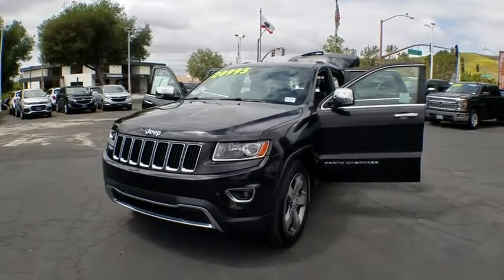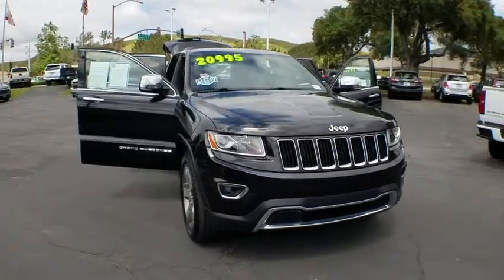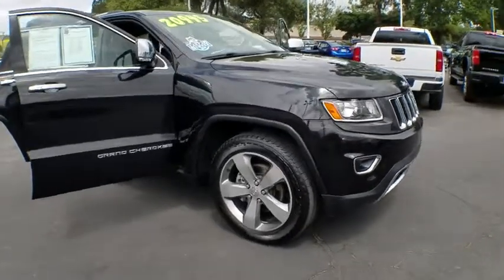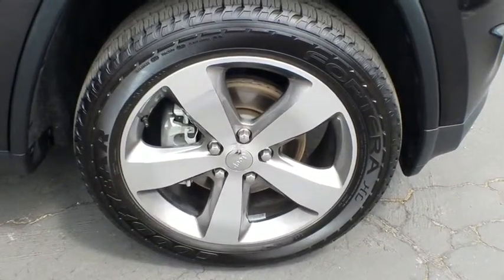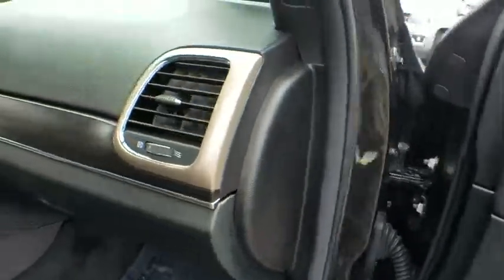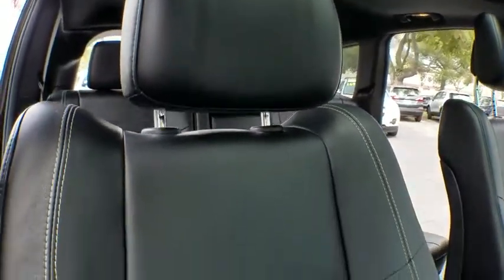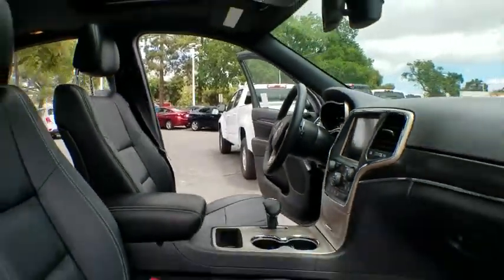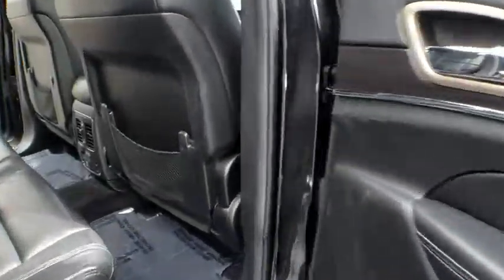2014 Jeep Grand Cherokee Westlake, Simi Valley, Newbury Park, Camarillo, Thousand Oaks, CA 88237A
Brilliant Black Crystal Pearlcoat Used 2014 Jeep Grand Cherokee available in Thousand Oaks, California at Silver Star Chevrolet. Servicing the Westlake, Simi Valley, Newbury Park, Camarillo, CA area.
2014 Jeep Grand Cherokee Limited - Stock#: 88237A - VIN#: 1C4RJEBG7EC300586

Silver Star Chevrolet
3440 Auto Mall Dr

CARFAX One-Owner. Clean CARFAX. Brilliant Black Crystal Pearlcoat 2014 Jeep Grand Cherokee Limited RWD 8-Speed Automatic 3.6L V6 Flex Fuel 24V VVT ONE OWNER, WELL TAKEN CARE OF, LIKE NEW, LOW LOW MILES, Grand Cherokee Limited, 4D Sport Utility, 3.6L V6 Flex Fuel 24V VVT, 8-Speed Automatic, RWD, Brilliant Black Crystal Pearlcoat, black Leather, 10 Speakers, 8.4 Touchscreen Display, 9 Amplified Speakers w/Subwoofer, AM/FM radio: SiriusXM, Audio memory, Cargo Compartment Cover, GPS Antenna Input, GPS Navigation, HD Radio, Integrated Voice Command w/Bluetooth, Quick Order Package 23H, Radio data system, Radio: Uconnect 5.0 AM/FM/BT, Radio: Uconnect 8.4AN AM/FM/SXM/HD/BT/NAV, Rear-View Auto-Dimming Mirror w/Microphone, Roadside Assistance & 9-1-1 Call, Single Disc Remote CD Player, SIRIUSXM Satellite Radio, SIRIUSXM Traffic, SIRIUSXM Travel Link, Uconnect Access.Recent Arrival! Odometer is 12999 miles below market average!Awards:* 2014 IIHS Top Safety PickReviews:* If you are on the prowl for an American-made 5-passenger SUV with high-style and genuine off-road chops, the 2014 Jeep Grand Cherokee is a solid choice. Thanks to an alluring new array of in-vehicle electronics, the Grand Cherokee is also one of the most technologically advanced entrants in the category. Source: KBB.com* Strong and fuel-efficient engine lineup, including a new diesel V6; upscale interior; plenty of luxury and technology-oriented features; irrefutable off-road ability; outlandish SRT model. Source: Edmunds* Redesigned for 2014 the Jeep Grand Cherokee is already making praises and setting standards for performance, luxury, Best-in-Class Highway Fuel Economy, and attention to detail. A confident and elegant exterior design exudes strength from every angle. For 2014, every Grand Cherokee from Laredo to Summit features premium styling treatments including new, modern front grille and fascia treatments, daytime running headlamps, projector fog lamps and capless fuel fillers. The rear of the Grand Cherokee offers new, larger taillamps with signature LED lighting, a larger rear aerodynamic spoiler and a re-sculpted tailgate for greater rear visibility, and a new capless fuel fill and power liftgate for more simplicity and convenience. Grand Cherokee comes standard with seating for up to five passengers. The new, available premium-quality Natura Plus leather is soft and supple and has outstanding breathability that makes the leather more comfortable in both hot and cold weather. Adding to the luxury and comfort are heated/ventilated front seats and heated rear seats. The rear cargo area in the 2014 Grand Cherokee lets you configure up to 68.3 cubic feet of storage when the rear seat is folded down. Choose from 3 different engines including the new 3.0L EcoDiesel V6 which can attain up to 30hwy mpg, drive up to 730 miles on one tank and tow up to 7,400 pounds. The 3.6L V6 engine features new eight-speed automatic transmission, with paddle-shift steering wheel controls and the new Eco Mode improves fuel efficiency by 9% and allows you to tow up to 6,200 pounds. Finally, the 5.7L V8 engine with Fuel Saving Technology boasts 360hp and 390lb-ft of torque and provides a Best-in-Class 7,400-pound towing capacity. Inside the newly updated Uconnect System features a massive 8.4-inch touchscreen, Full-Feature Navigation, SiriusXM Travel Link/SiriusXM Traffic and HD Radio. Enjoy music on 1 of the 3 available speaker systems including the top of the line Harman Kardon 19 speaker system. Source: The Manufacturer Summary
TRANSMISSION: 8-SPEED AUTOMATIC (845RE)  (STD),RADIO: UCONNECT 8.4AN AM/FM/SXM/HD/BT/NAV  -inc: SIRIUSXM Travel Link (subscription required)  GPS Antenna Input  GPS Navigation  HD Radio  Uconnect Access (subscription required)  w/RA3 radio w/RA4 radio   For details  go to DRIVEUCONNECT.com  8.4 Touchscreen Display  Roadside Assistance & 9-1-1 Call  Integrated Voice Command w/Bluetooth  SIRIUSXM Traffic (subscription required),ENGINE: 3.6L V6 24V VVT FLEX FUEL  (STD),QUICK ORDER PACKAGE 23H  -inc: Engine: 3.6L V6 24V VVT Flex Fuel  Transmission: 8-Speed Automatic (845RE)  Cargo Compartment Cover  9 Amplified Speakers w/Subwoofer,BRILLIANT BLACK CRYSTAL PEARLCOAT,WHEELS: 20 X 8.0 ALUMINUM  -inc: Tires: P265/50R20 BSW AS,BLACK  PREMIUM LEATHER TRIMMED BUCKET SEATS,DRIVER POWER MEMORY/PASSENGER MAN. FOLD FLAT SEAT,SINGLE PANE POWER SUNROOF,SINGLE